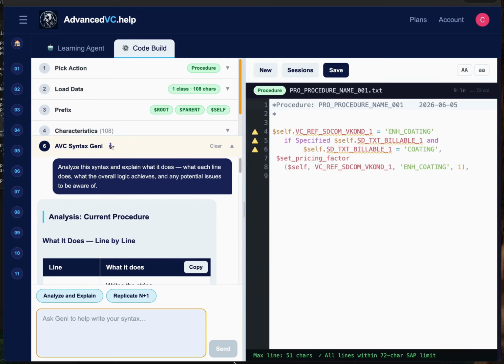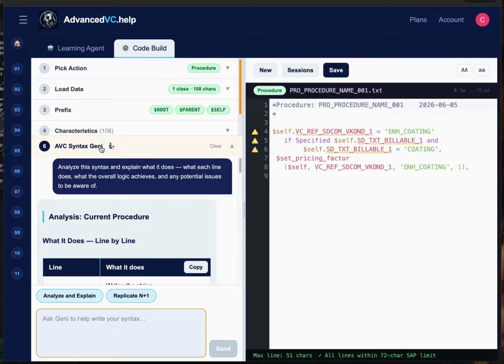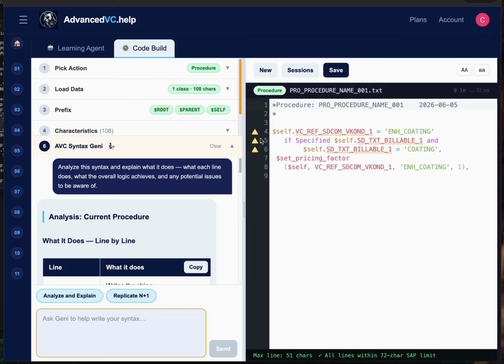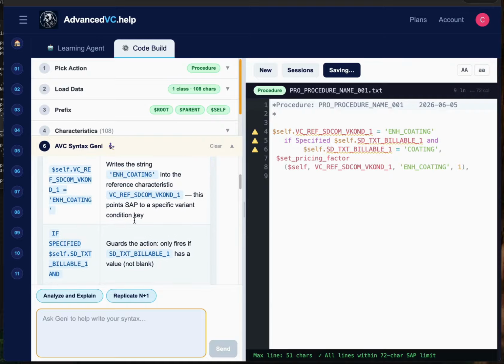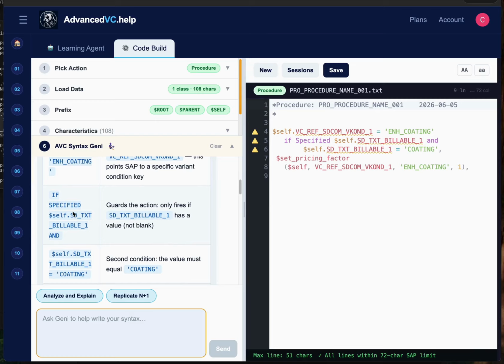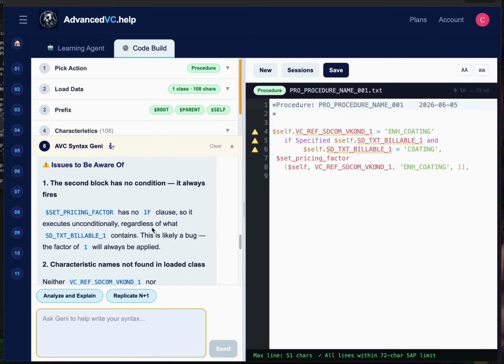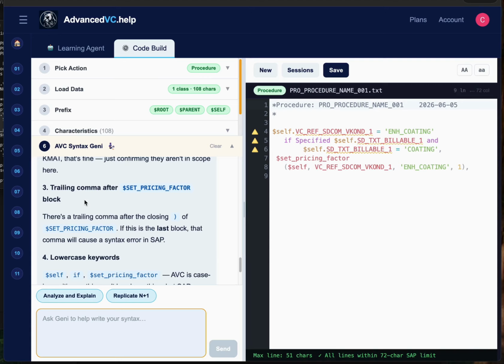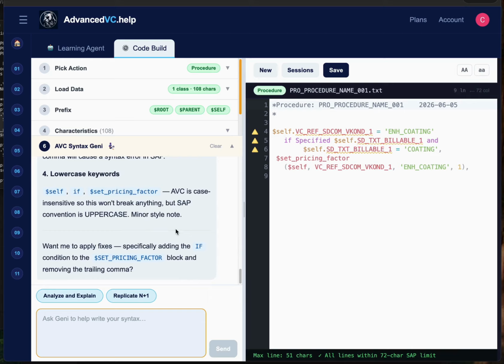AI Catches SAP Variant Configuration Syntax Errors in Real Time | AVC Code Build Demo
In this video, I walk through the Code Build workspace inside AdvancedVC.help and show the AVC Syntax Geni — an AI assistant built specifically to review SAP Advanced Variant Configuration (AVC) procedure syntax.
I'll show a real procedure referencing pricing and billable characteristics that looks correct at first glance, but Geni alerts the user to review. These are exactly the kinds of mistakes that trip up junior SAP consultants — and the kind of AVC-specific syntax rules that generic AI tools like ChatGPT consistently get wrong.